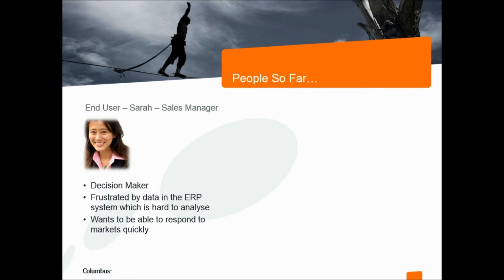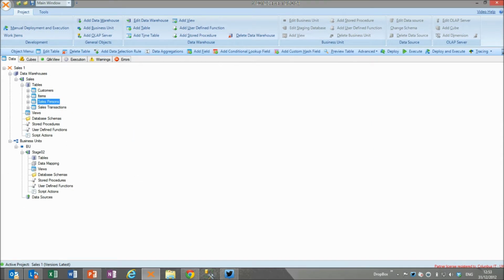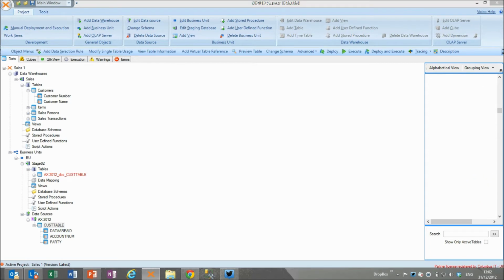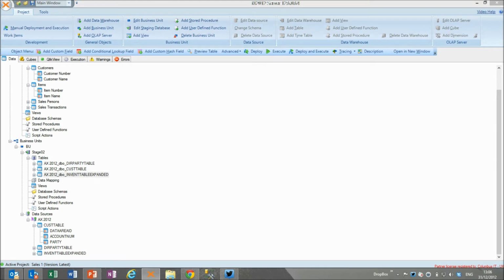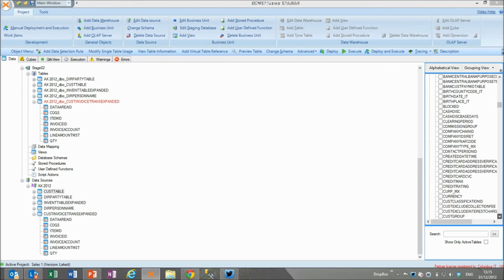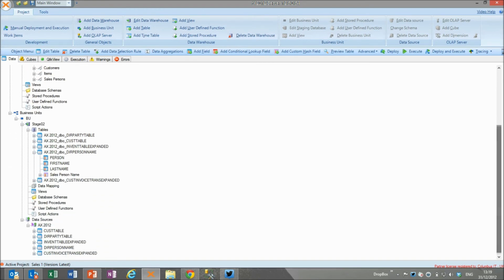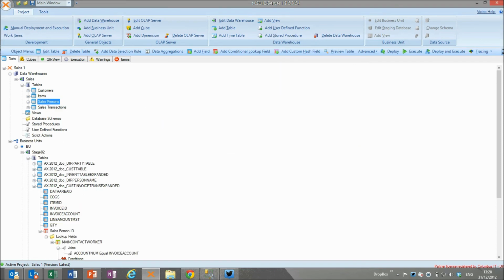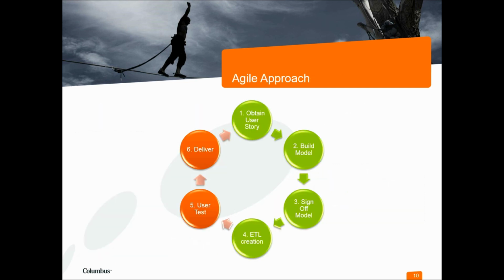Rapid Data Warehousing - Microsoft Dynamics AX to Excel - Part 2 - Building ETL